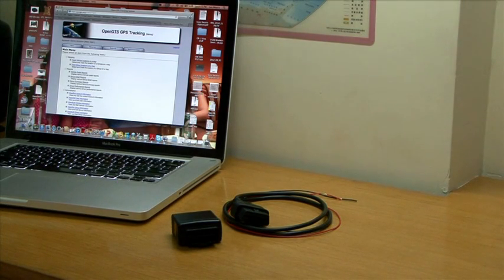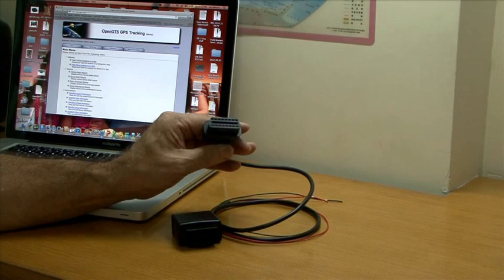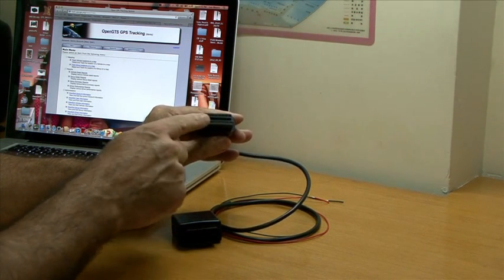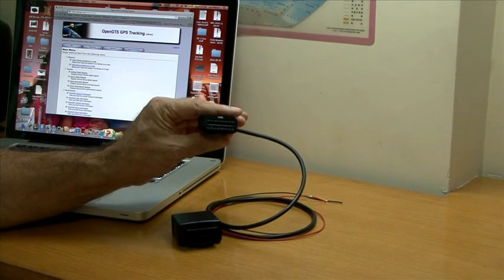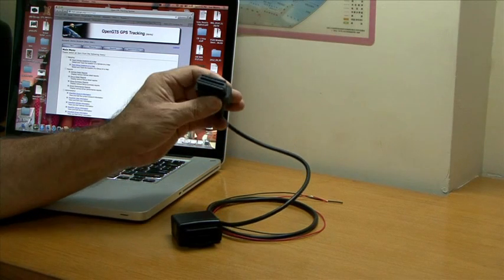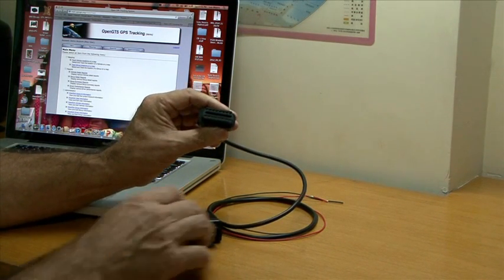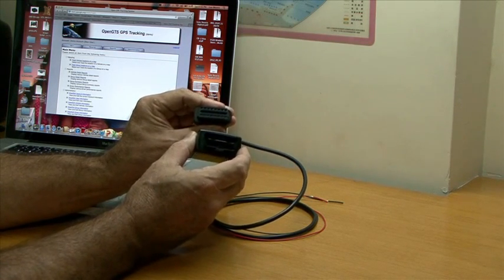GTS WiFi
A totally new concept! FREE tracking and vehicle use records uploaded to YOUR computer  onto an open source web-server system that YOU own. Free of recurring data charges, FREE of wireless charges. When you return to your home network, the data is uploaded automatically, no touch. Provides minute by minute use records, reports, everything you need to manage your vehicle use.